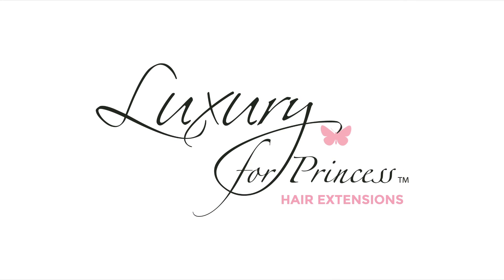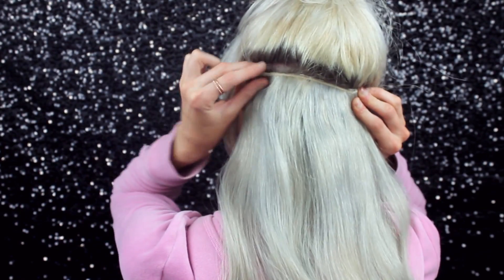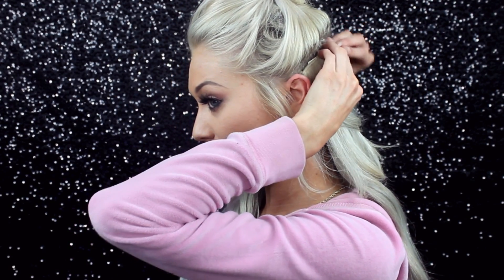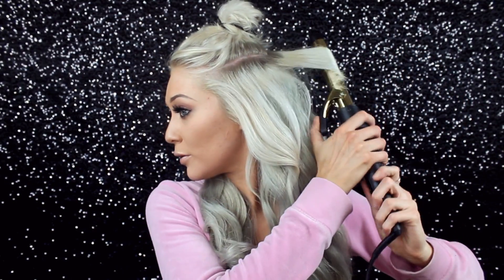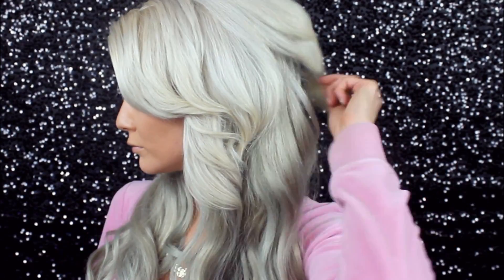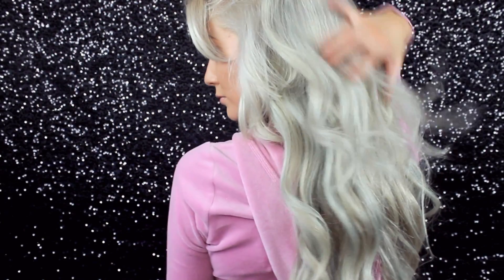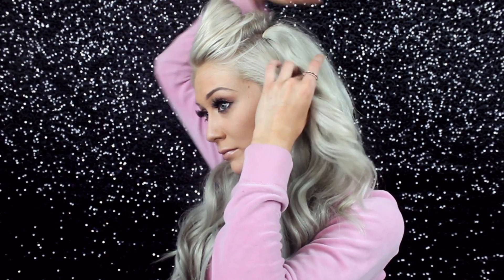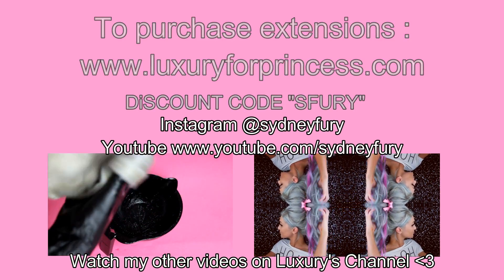Blending Tips And Tricks For Hair Extensions - LUXURY FOR PRINCESS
Sydney is showing you in this video tips and tricks for blending your hair extensions with your natural (short) hair!

Sydney is using our 220g 22" Princess Super Deluxe Set in the color Light Ash Blonde - custom colored.

Go Check out Sydney's Channel for more Beauty and Hair tutorials!